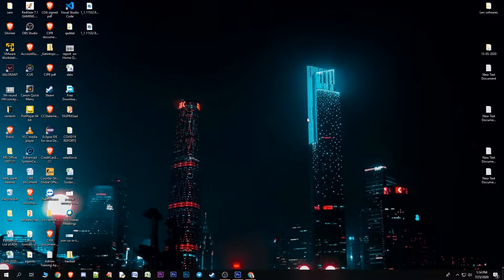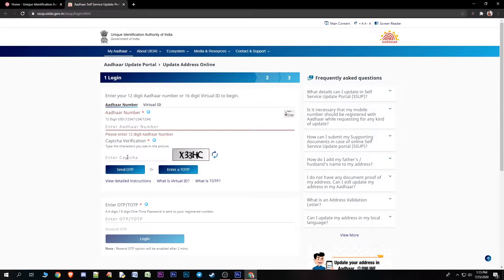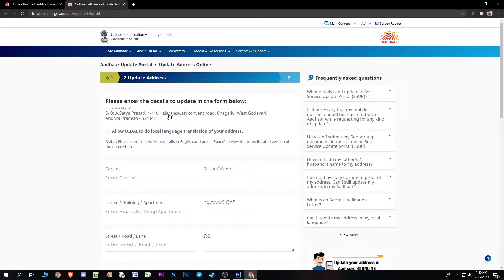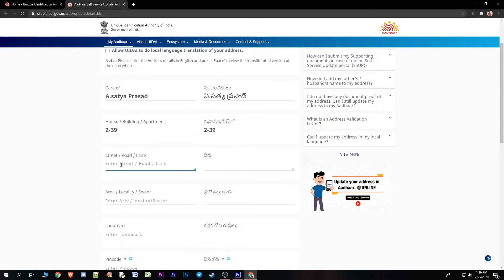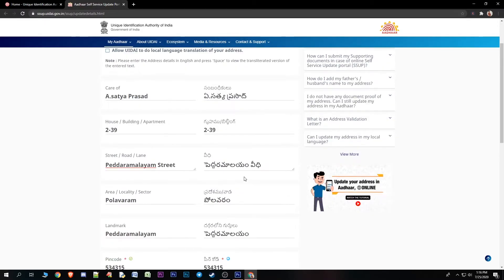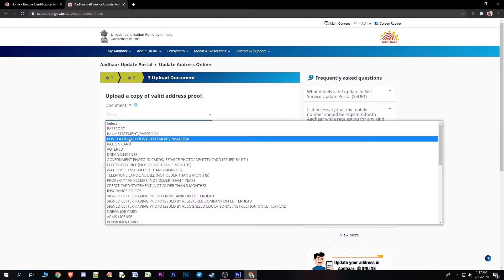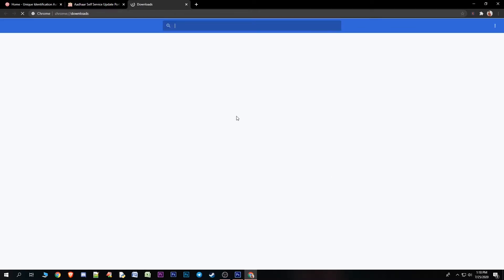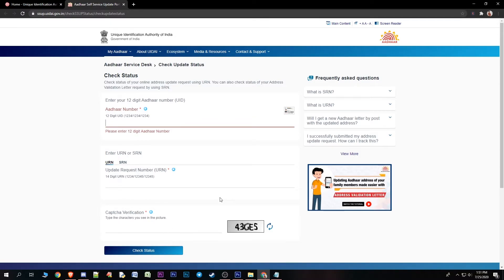How To Change Aadhar Card Address In Online Telugu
Watch My Previous Videos:

 Samsung m30s unboxing  Opal Black in telugu

 What Is Coinbase? And How To Use?

 What Is Team Viewer? How To Use In Mobile Or Pc

 How To Download Youtube Videos with High Resolution

 How To Remove Black Screen In OBS

 How to earn paytm cash  reading news And Earn The money Proofs

 How to earn free bitcoins in Telugu With Proofs 2020

 OBS best audio settings In Telugu 2020

 Why Youtube Remove FULLHD And HD Quilty In Mobile

 Chinese App Alternative in India  Best Alternative for Chinese App In Telugu

 All content used is copyright to SameerBhargav.INFO,